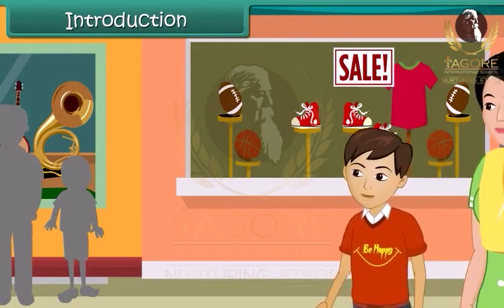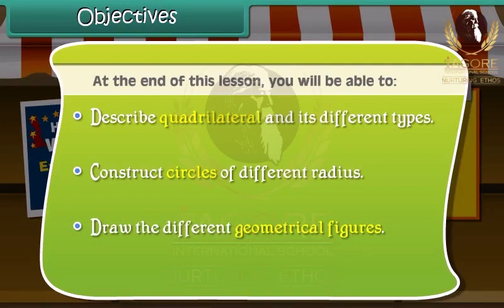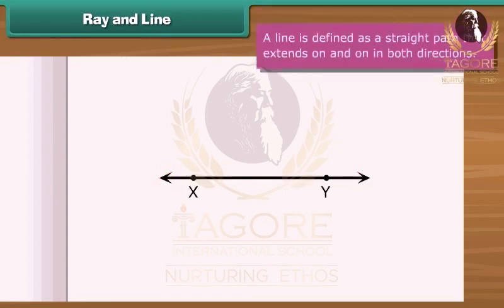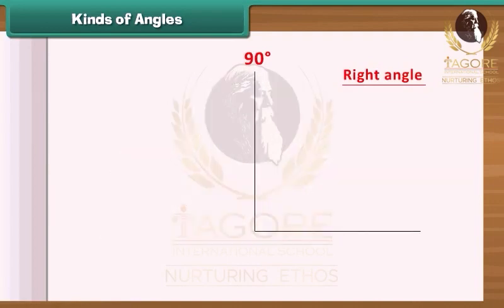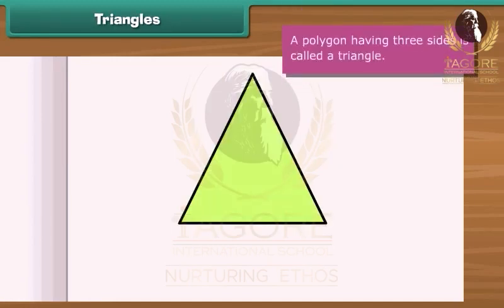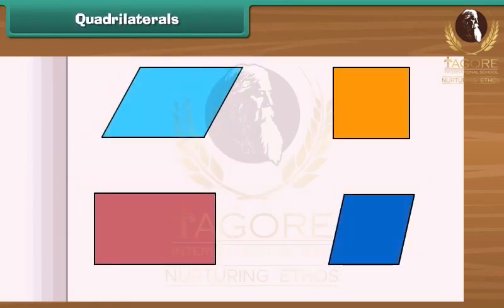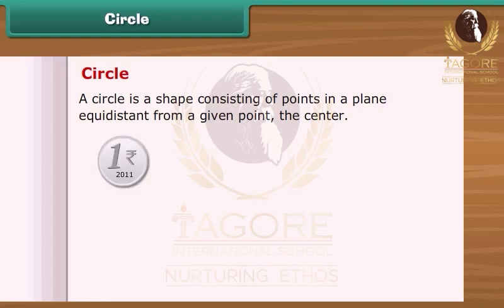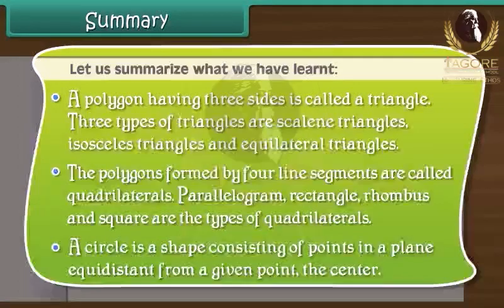Class 5th || Maths || Geometrical Shape || Tagore International School, Sakri, Bilaspur